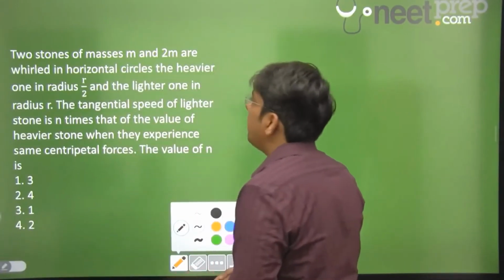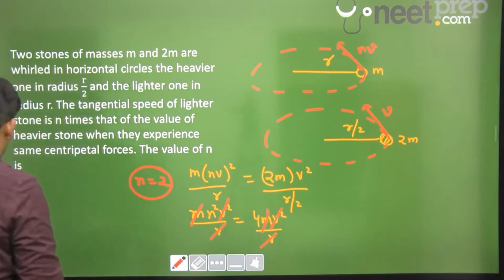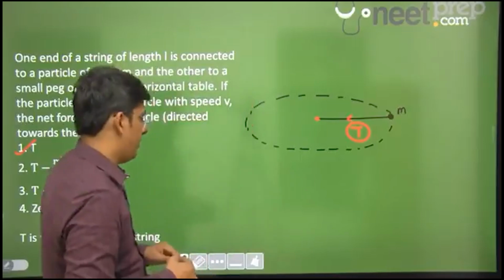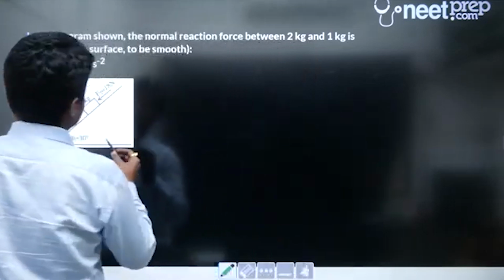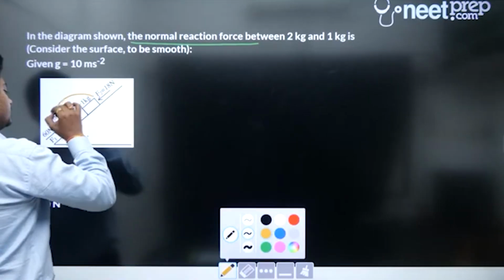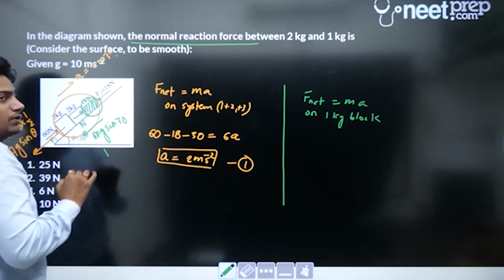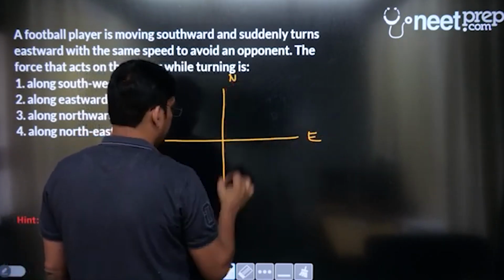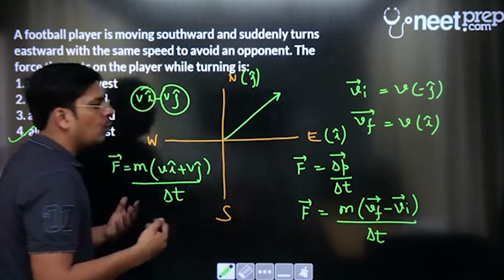LAWS OF MOTION - TOP 5 NEET PYQs (from 2012 to 2024)!!!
Posted on NEETprep Telegram Channel PDFs of Top 20 PYQs for all 82 chapters.

Till NEET 2025, we will post Top 5 PYQs from each of the 82 chapters!!! Happy Studies & Best of Luck.

To get EARLY BIRD Discount, on Classroom Test Series & Course Bundles, fill Google Form from the
Test Planner for NEET 2026 Classroom Test Series has been UPLOADED on the Kapil Sir, founder of NEETprep, is helping students crack NEET with the right guidance and regular support. He has been guiding students for NEET preparation for many years. The NEET exam was tough this year, and if you want to crack NEET, you have to practice more questions and give regular tests to get maximum marks in your NEET 2026 or NEET 2027 exam. NEETprep and Kapil Sir can help you practice NEET level MCQs that are based on NCERT, which is the best source for NEET preparation. In the last few years, more than 7000 students have been selected in top institutes like AIIMS Delhi, MAMC, VMMC, UCMS, and other government medical colleges. If you're looking for the best source to prepare for NEET, or want regular NEET MCQ practice, NEETprep is the right place for you.